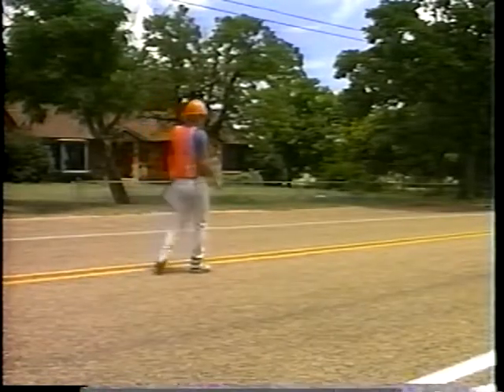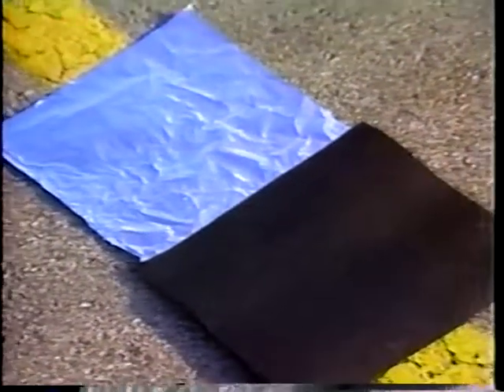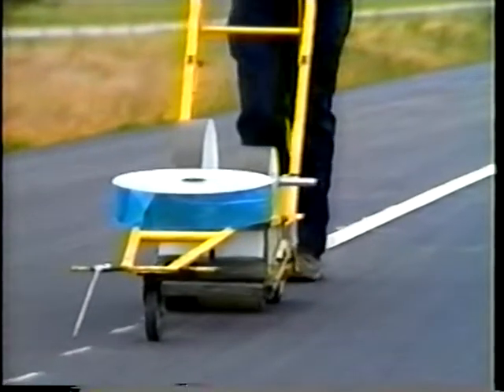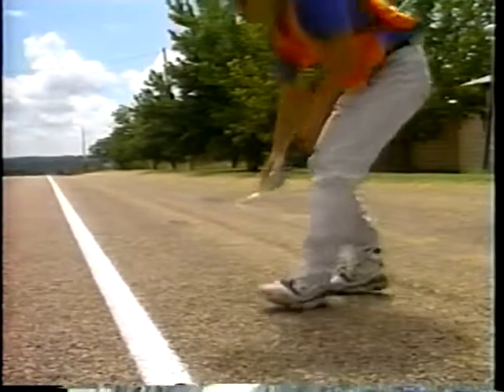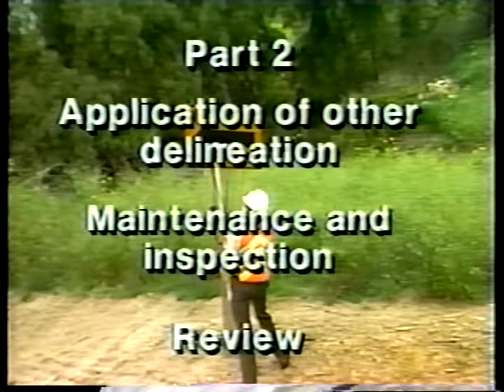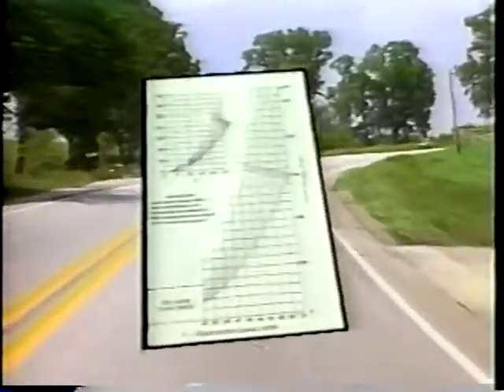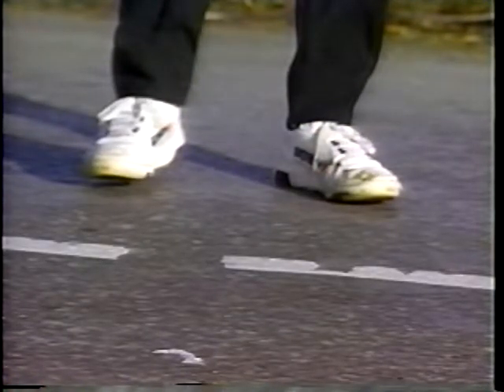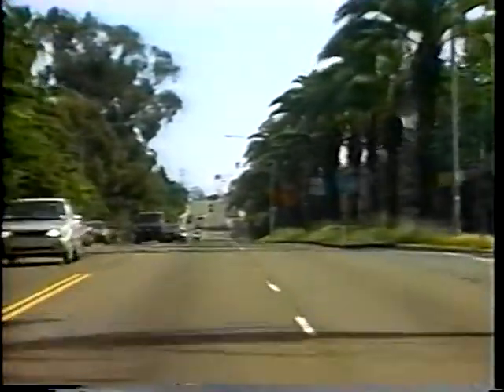Testing and Field Inspection of Roadway Delineation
Testing and Field Inspection of Roadway Delineation - Federal Highway Administration   - Video VH-169 - The goal of this two-part video is to help local highway agencies develop a field inspection program to ensure proper installation, maintenance and removal of roadway delineation systems. While highway signing and post-mounted delineators are discussed, this video emphasizes pavement markings. Part 1 covers pre-qualification of materials, application of pavement markings, and inspection of new markings. Part 2 covers application of other delineation, maintenance, and day and night inspection. Equipment and standards for inspection are discussed.